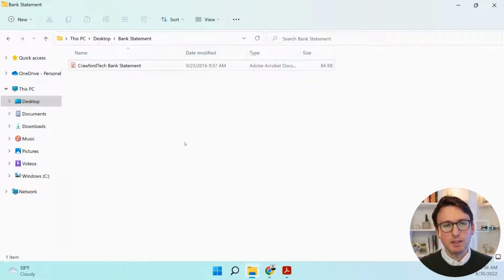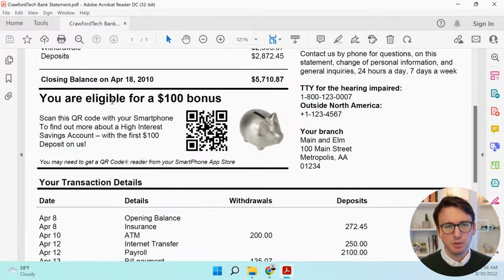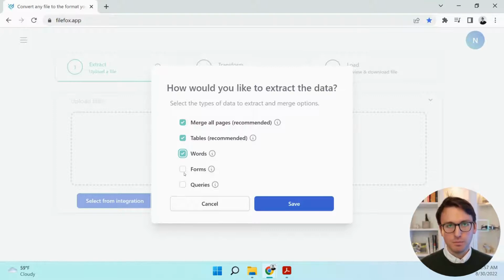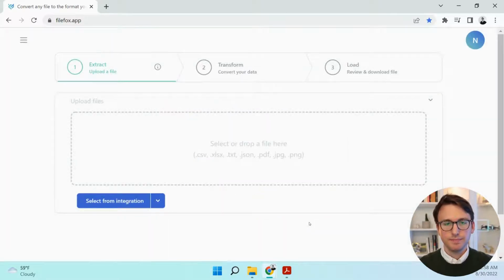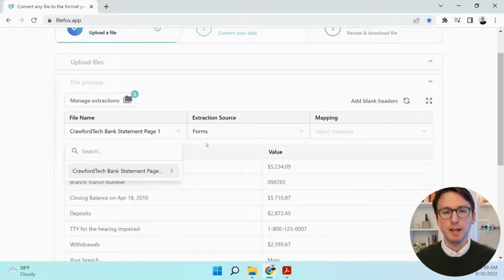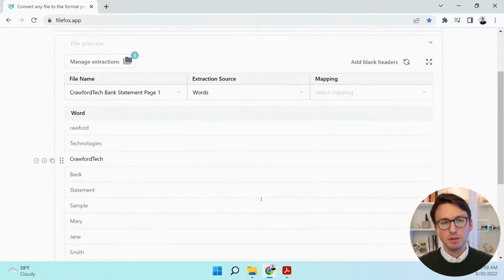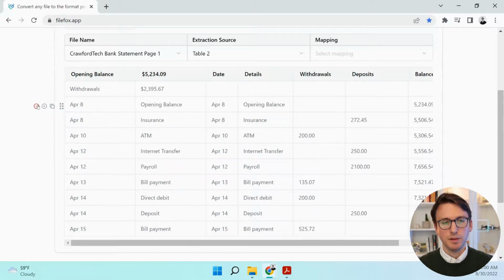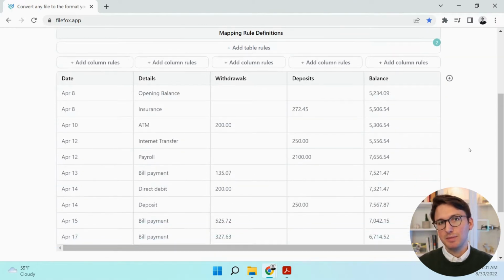Extract Data from PDFs and Images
FileFox is able to extract any data from PDFs and image files using an advanced OCR technology, which is able to capture text, tables and other forms of data from files formats like pdf, png, jpeg etc.

0:00 - Intro
0:30 - Demo start
1:18 - Upload bank statement PDF
2:52 - Review extraction results
5:11 - Adjust data with transformations
5:42 - Outro